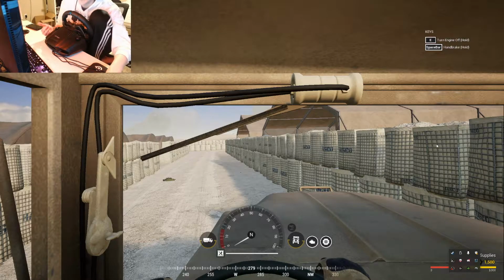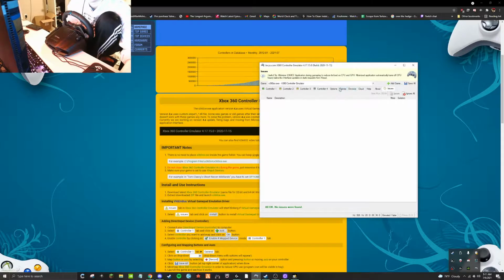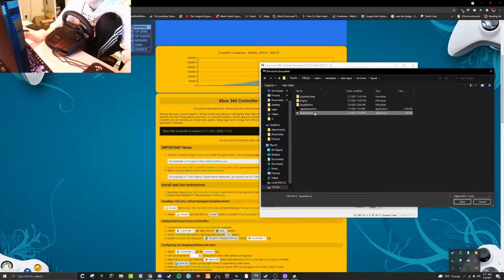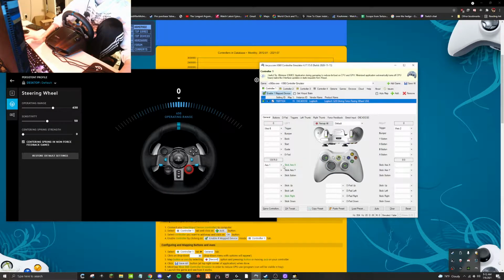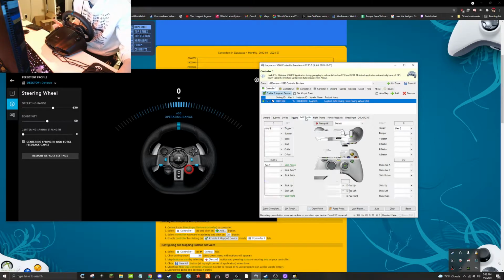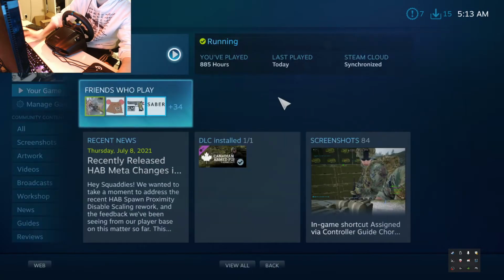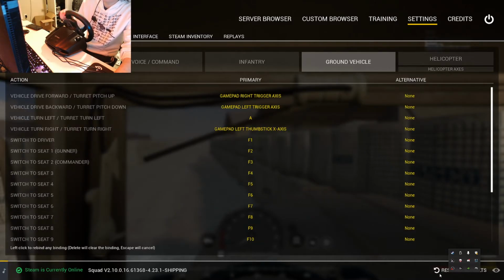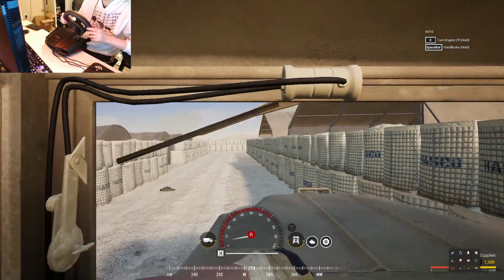(EASY!!) How to set up Squad with a Steering Wheel. (WHEELED VEHICLE) (PT1)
It's not a virus I was just joking
Squad doesnt have FFB so there isn't any.

IMPORTANT: MAKE SURE TO HAVE YOUR WHEEL SOFTWARE!

This video show how to set up a wheel on Squad. The trick to this is that we have to trick squad into thinking we are using a controller. This is because a controller allows us to make the tiny little turning details.